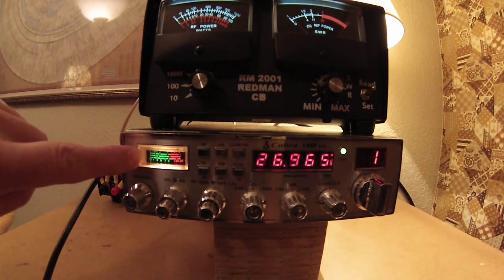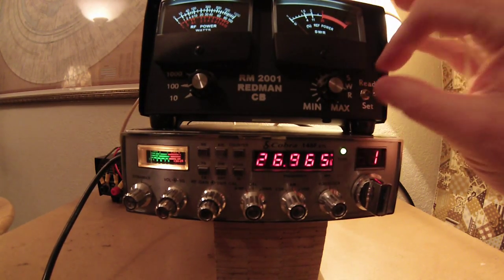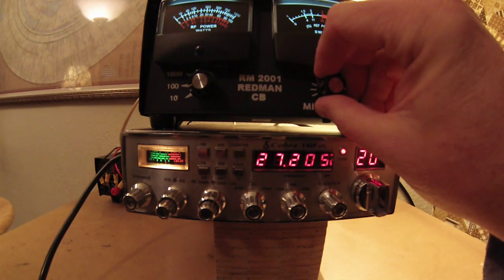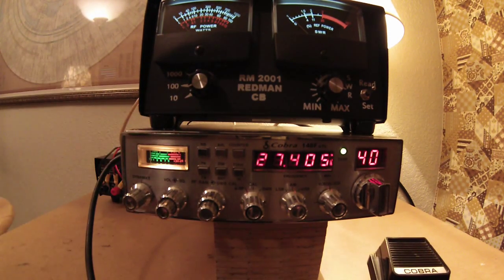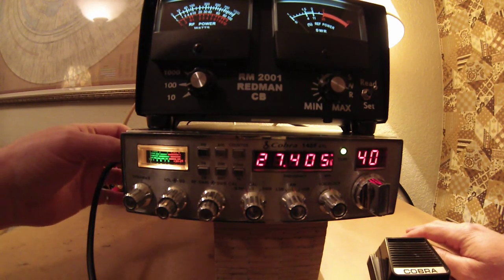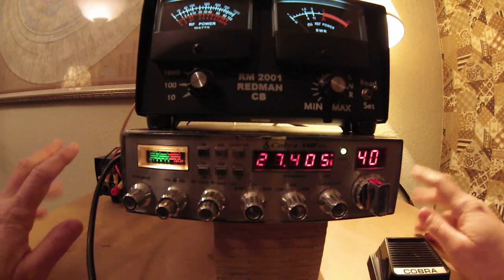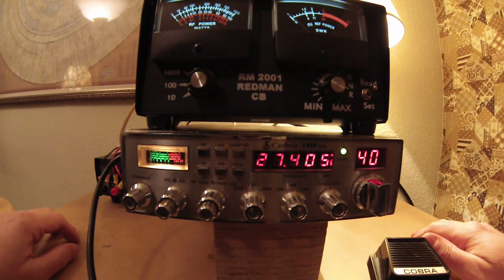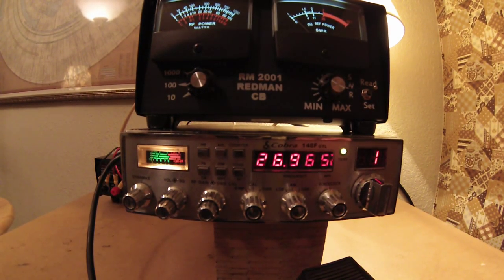DIY CB Base Antenna Using a 102 Inch Stainless Steel Whip - Pt 3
Here is the final Video I made in This DIY 102 inch Antenna Series.
I made it back in The Beginning of March But for some reason
I never uploaded it. I Guess it got misplace and forgotten about
all this time. As I Stated Previously. This was Just  Temperary
Project to see if I could build My own Ground Plane. It worked
good. did make a few Contacts with some Truckers on The intersate
to The east but that is about it. The Antenna has been taken down
Now. So Now I need to get my self motivated into Mounting this
into My Truck Now that Summer is Here.